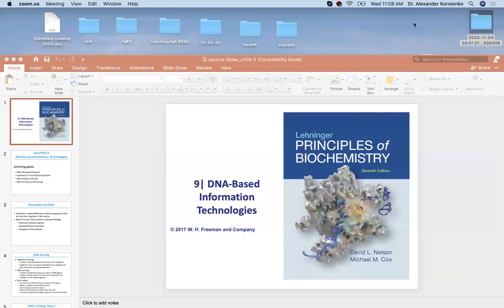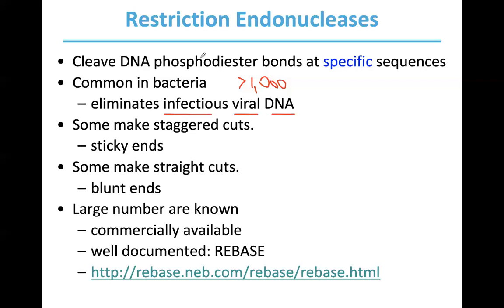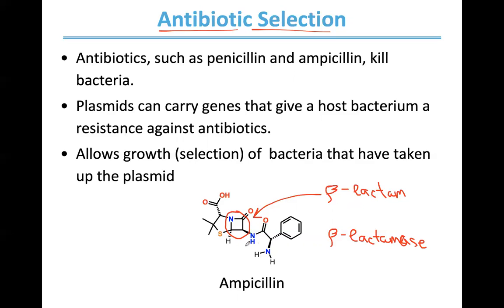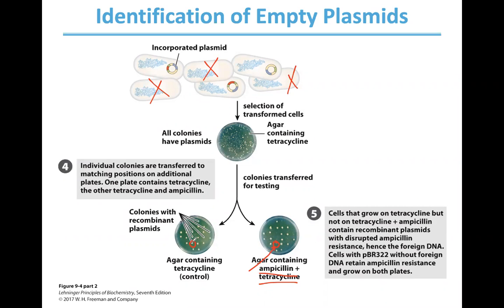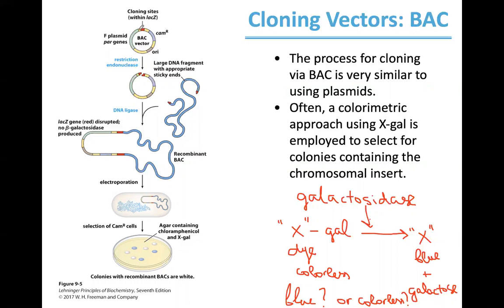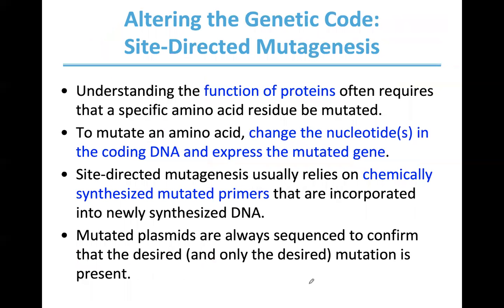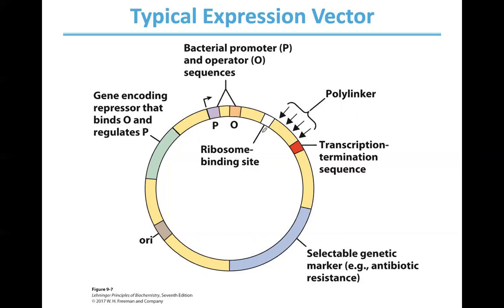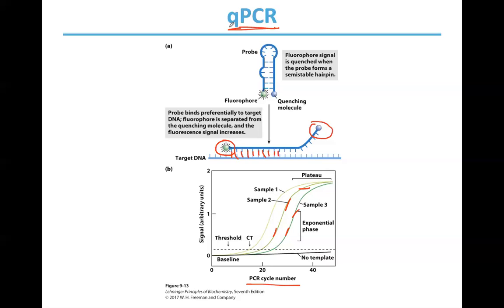4375 002 November 4, 2020